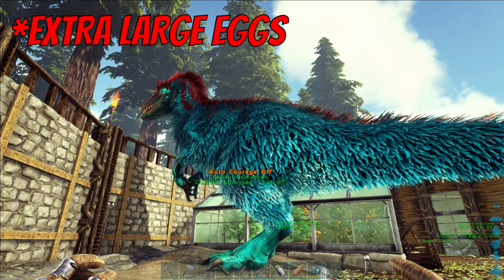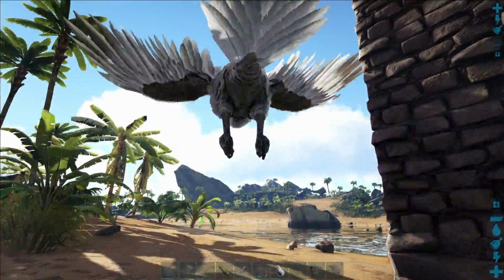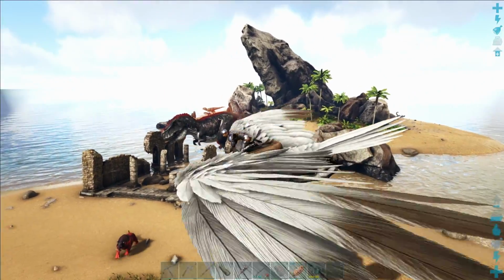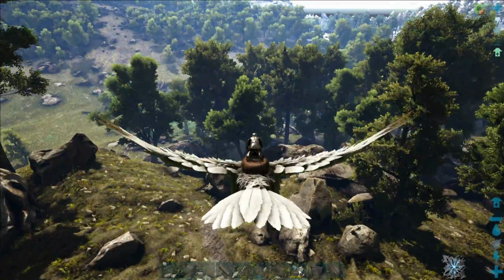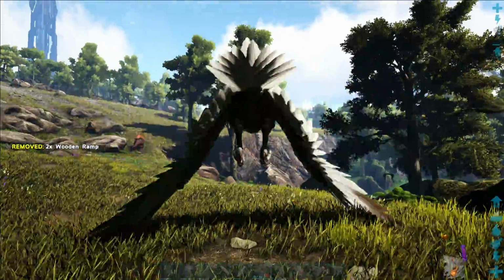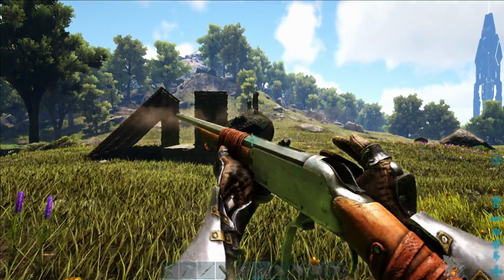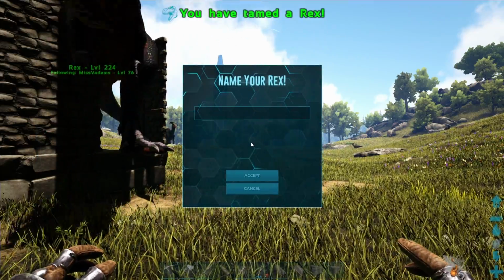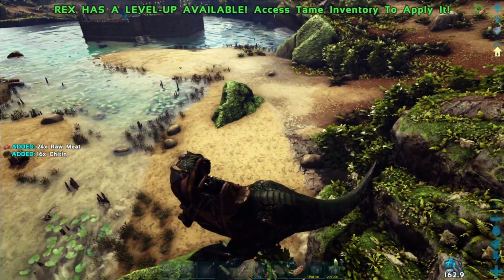REX TAMING | BEGINNERS GUIDE | ARK: Survival Evolved 2022 | The Island [S1 E8]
A beginners guide to ARK: Survival Evolved; how to tame your first Rex!

Want your own Ark server? Make sure to use my link!